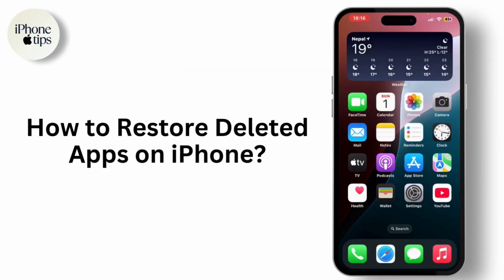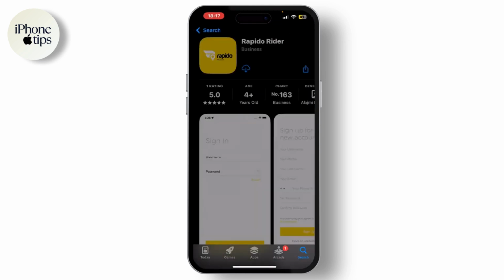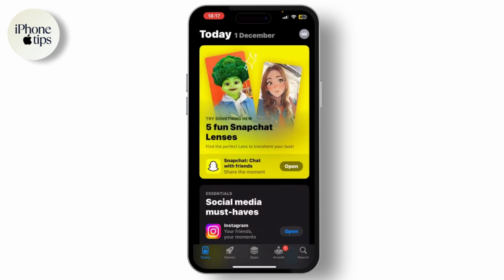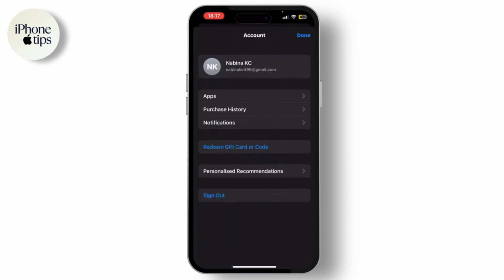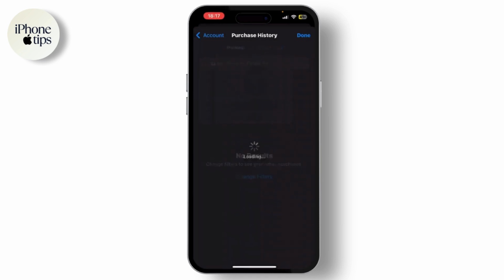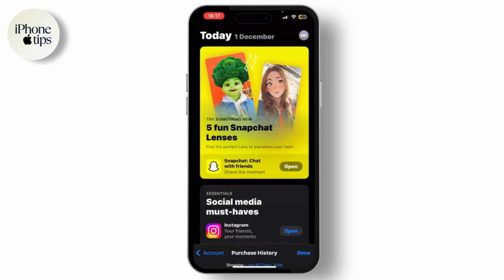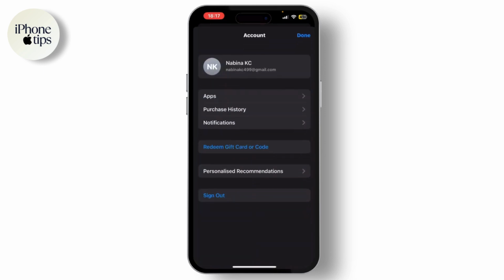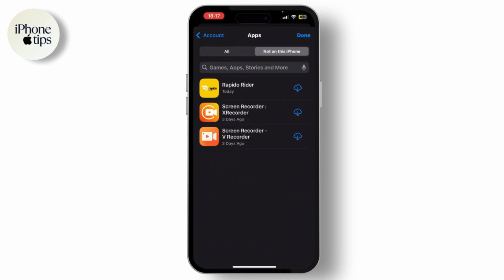How to Restore Deleted Apps on iPhone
In this video you will learn about How to Restore Deleted Apps on iPhone.

How to Fix Apps Not Downloading on iPhone
Are your apps not downloading on your iPhone? This video will guide you through the steps to fix the issue and get your apps downloading again. Whether you're asking, "Why won’t my apps download on iPhone?" or need help troubleshooting app download problems, this tutorial has you covered. Learn how to resolve app download errors quickly and easily. Watch now to find out how you can fix apps not downloading on your iPhone today!

Timestamps:

00:00 How to Fix Apps Not Downloading on iPhone
00:10 Why Won’t My Apps Download on iPhone?